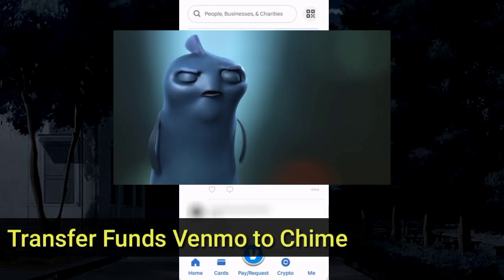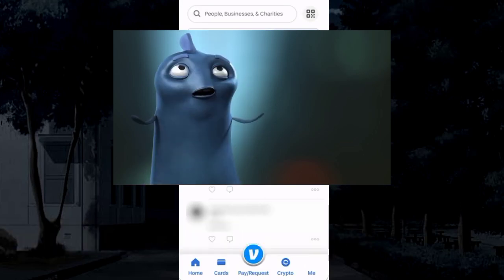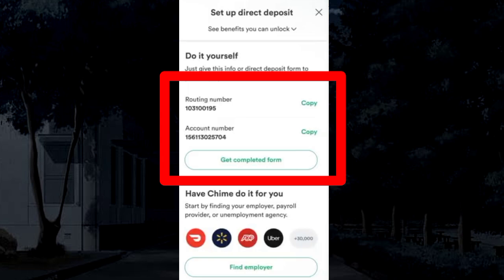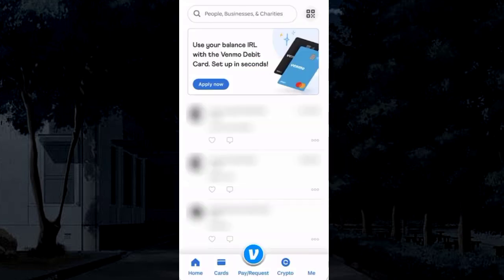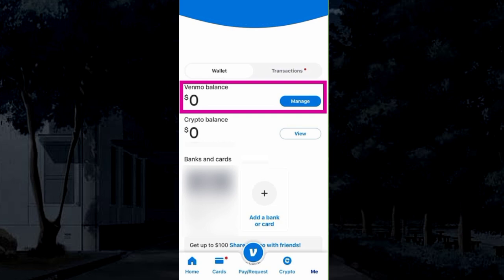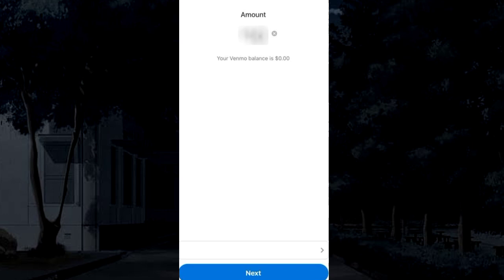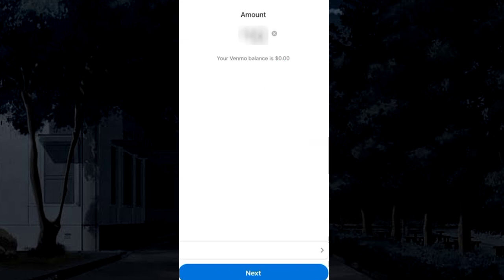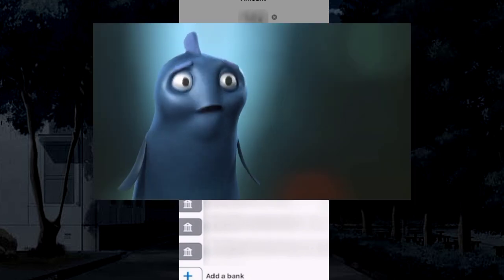Venmo to Chime Transfer | Use Venom with Chime | Link Chime Bank to Venmo App | Cash Out Venmo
If you want to Transfer your Venmo Balance to your Chime Account. This video is helpful to link to Chime Bank Account to Venmo, By that you can easily withdraw funds from Venmo to Chime.

00:05 Transfer Funds Venmo to Chime